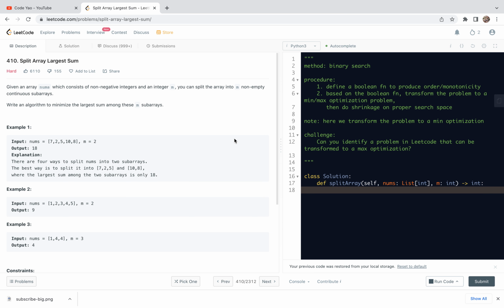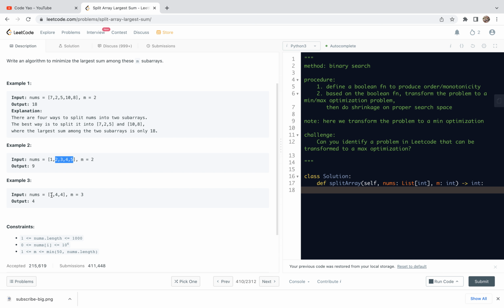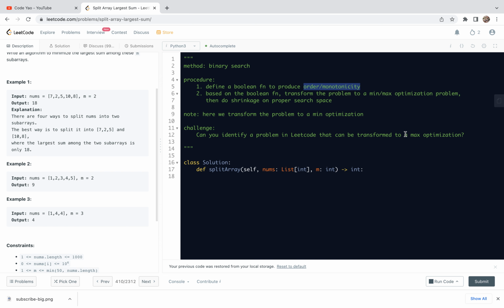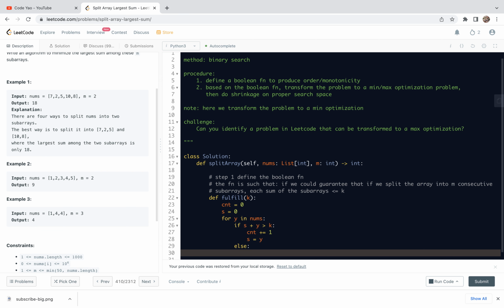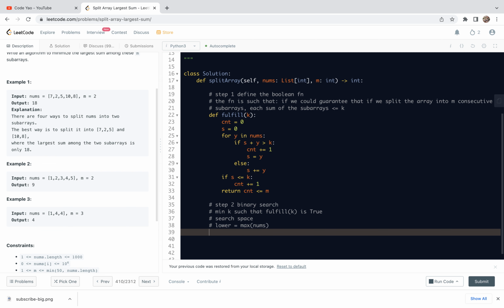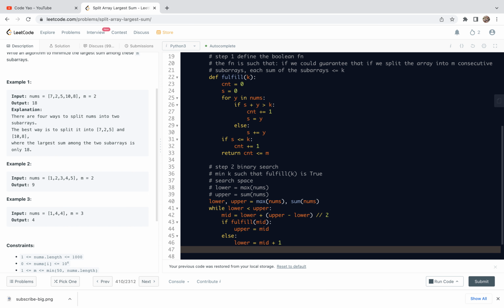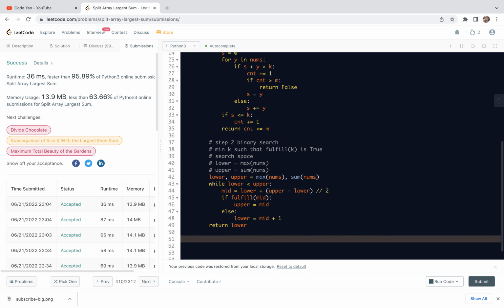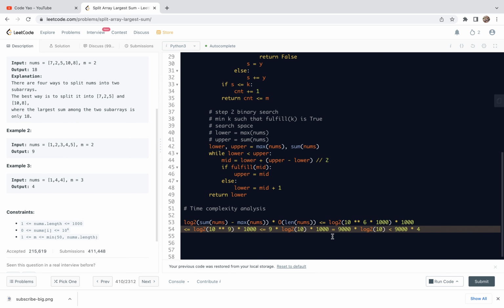Leetcode 410. Split Array Largest Sum - binary search detailed analysis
A Python binary search solution to Leetcode 410. Split Array Largest Sum. Here we demonstrate the use of binary search idea in general, and the two-step procedure is as follows:

step-1. define boolean function to produce monotonicity;

step-2. based on step-1, transform the problem into a min/max optimization problem, and do binary shrinkage within proper search space.

To dig into the details, we also examined the early stopping, search space, and did a very rough time complexity analysis.

It might be helpful to try some related or similar problems in the playlist or other places, for example:

Leetcode 2064. Minimized Maximum of Products Distributed to Any Store - binary search